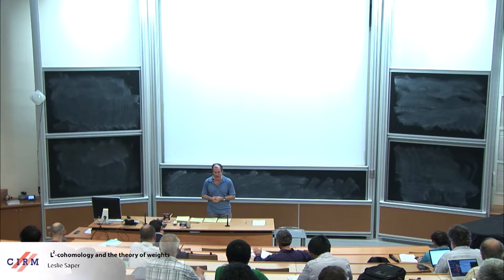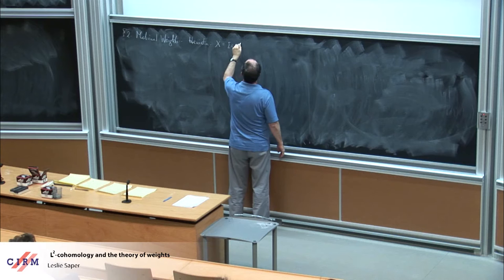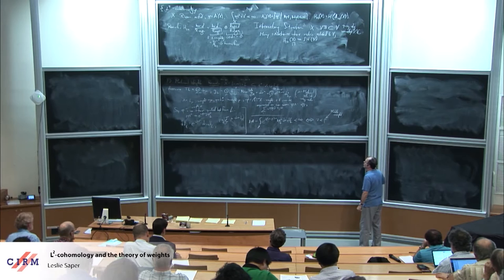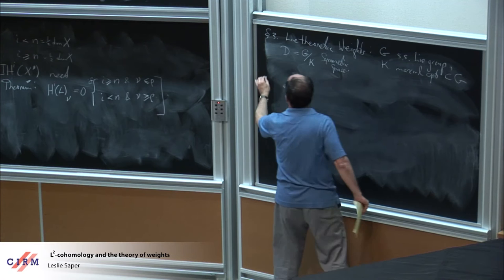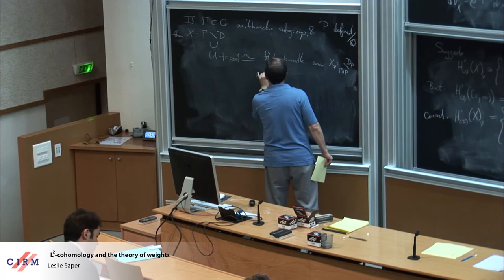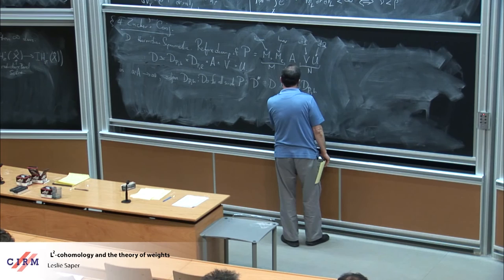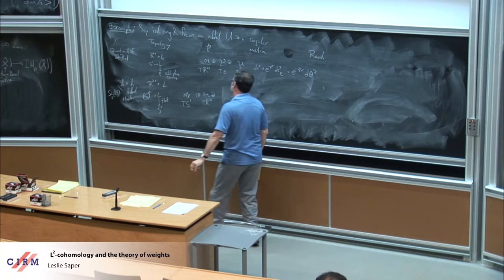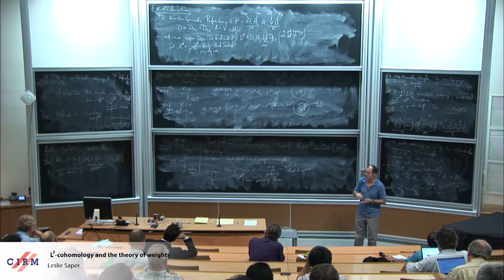Leslie Saper : L2-cohomology and the theory of weights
Abstract : The intersection cohomology of a complex projective variety X agrees with the usual cohomology if X is smooth and satisfies Poincare duality even if X is singular. It has been proven in various contexts (and conjectured in more) that the intersection cohomology may be represented by the L2- cohomology of a Kähler metric defined on the smooth locus of X. The various proofs, though different, often depend on a notion of weight which manifests itself either through representation theory, Hodge theory, or metrical decay. In this talk we discuss the relations between these notions of weight and report on new work in this direction.

Recording during the thematicmeeting : "Analysis, geometry and topology of stratified spaces" the June 14, 2016 at the Centre International de Rencontres Mathématiques (Marseille, France)